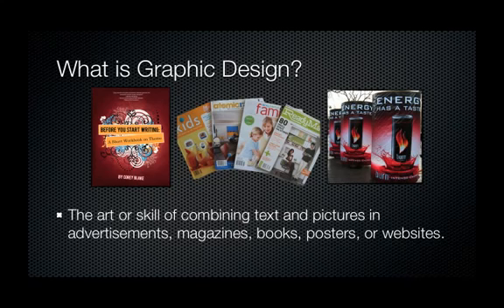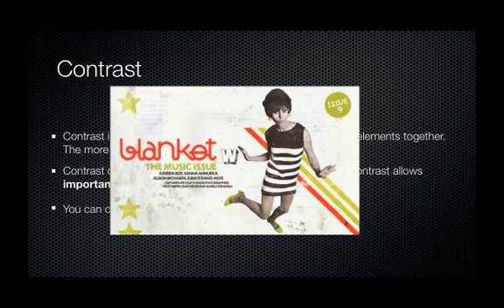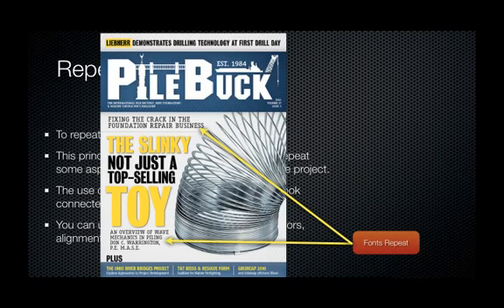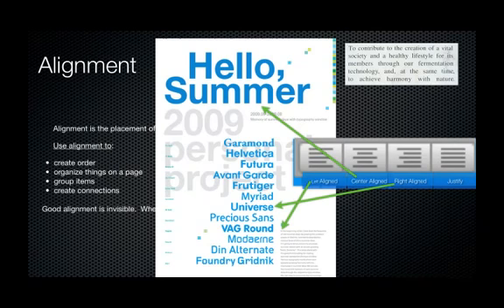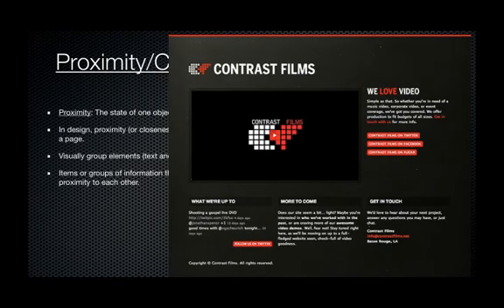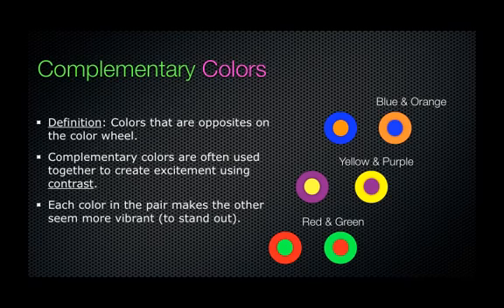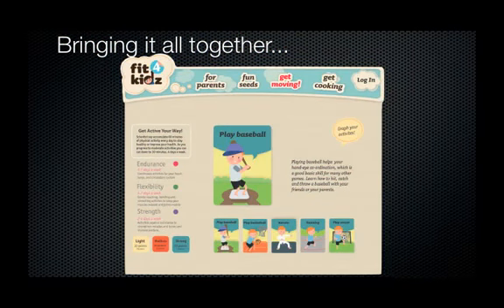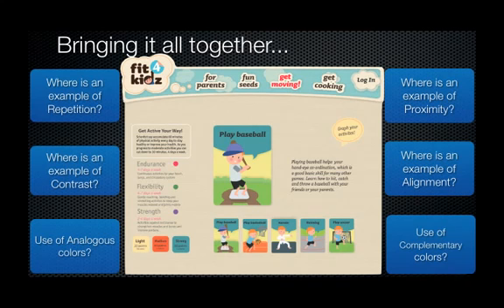EMTK Grafik Tasarım İlkeleri